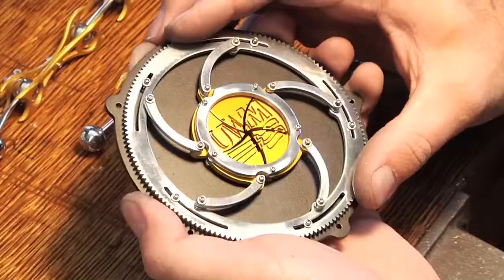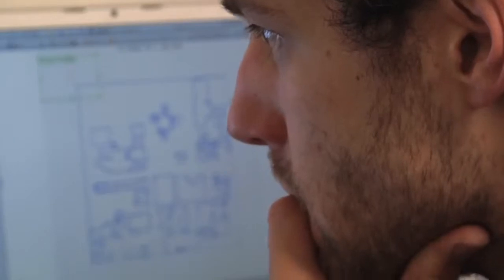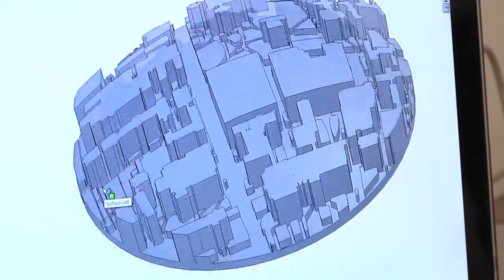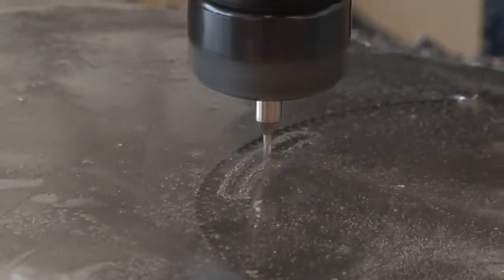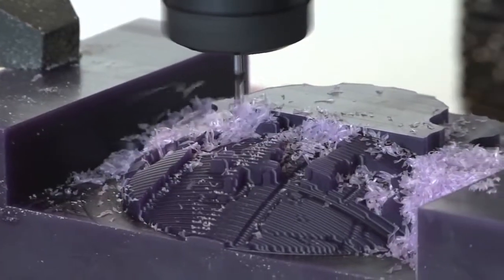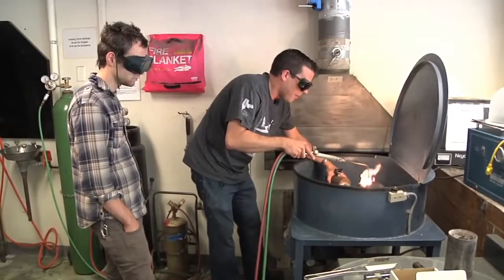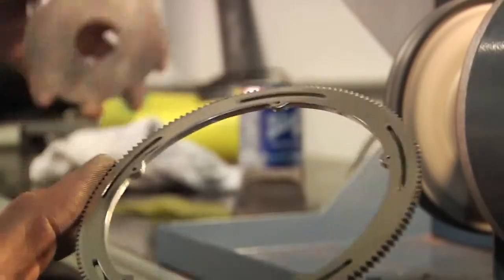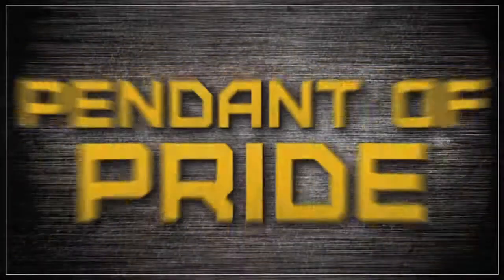The Making of a Medallion at University of Wisconsin Milwaukee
'make' entry by Frankie Flood